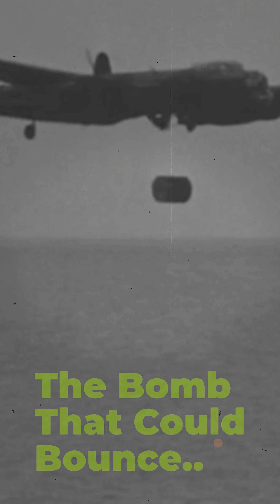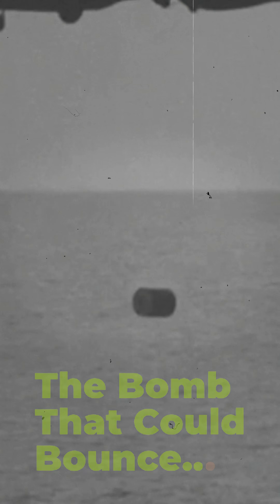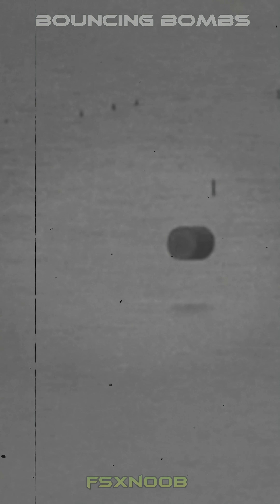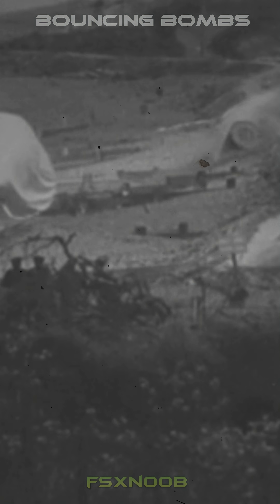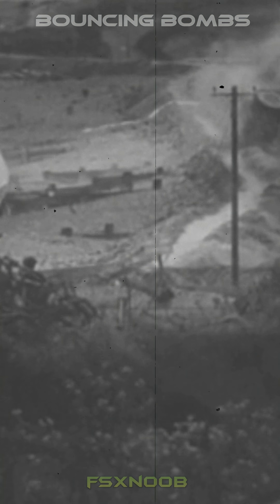The Bouncing Bomb Story - Inovation meets Bravery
The Avro Lancaster became legendary in WWII for carrying massive cylindrical bombs, including the famous “bouncing bomb” used in the Dambusters raid. The Lancaster heavy bomber, introduced in 1942, was Britain’s most successful long-range bomber. Its design allowed it to carry unusually large payloads, including cylindrical bombs like the 12,000-pound “Tallboy” and the 22,000-pound “Grand Slam.” These weapons were engineered to penetrate hardened targets such as submarine pens, viaducts, and underground factories. The most iconic story is Operation Chastise in May 1943, when specially modified Lancasters dropped cylindrical “bouncing bombs” across German dams. Skipping across water before impact, they breached the Möhne and Eder dams, flooding the Ruhr Valley and crippling German industry. These missions showcased British ingenuity and the Lancaster’s unmatched versatility. The bomber’s ability to deliver such devastating weapons cemented its reputation as the backbone of RAF Bomber Command and a symbol of Allied strategic air power..